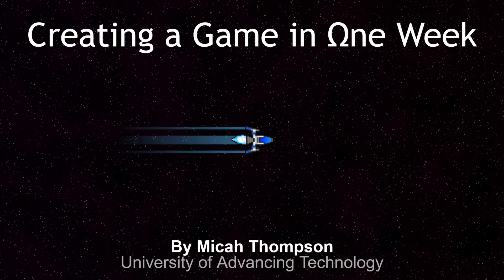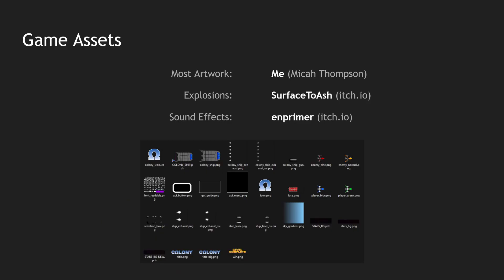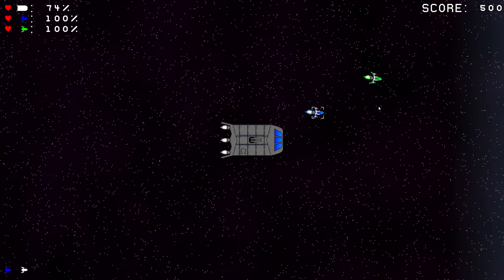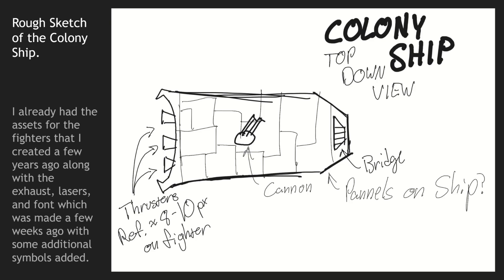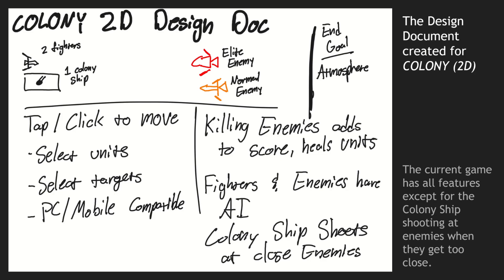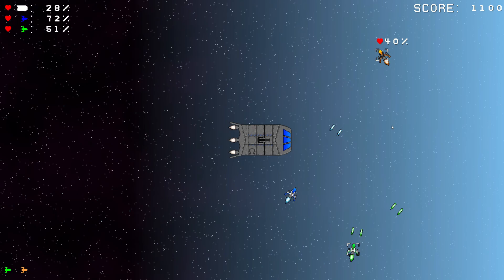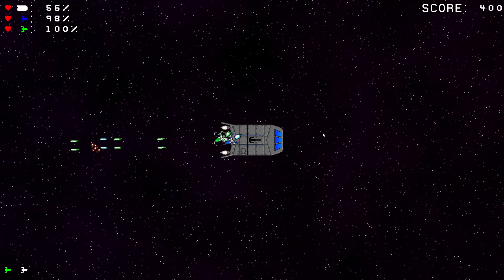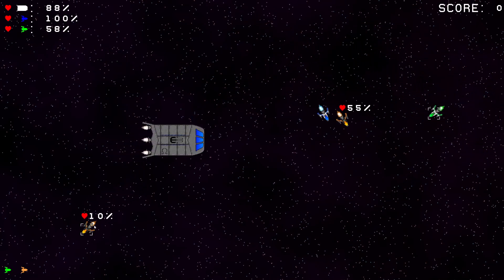Creating a Game in ONE WEEK - Colony 2D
🎶 Music ➤ Blurb Tracks:
"Return of None" - Honkai: Star Rail Soundtrack - by HOYO-MIX
"Without Me" - opening blurb - by Eminem

🎶 Music ➤ Background Tracks:
"Space Walk" - Honkai: Star Rail Soundtrack - by HOYO-MIX

Micah Thompson / MicahTheManiac